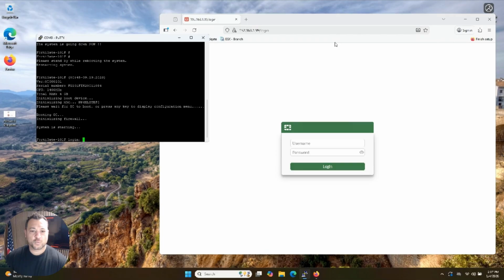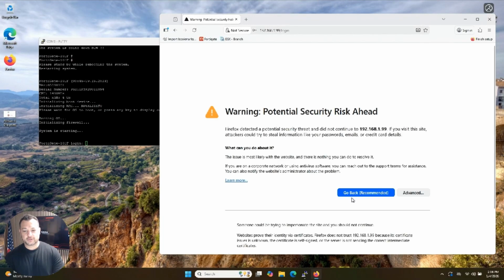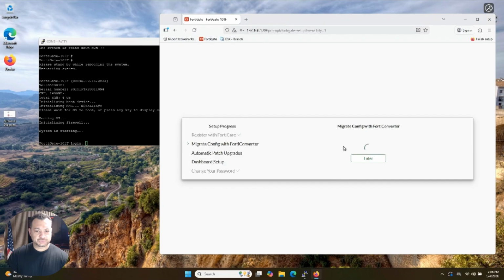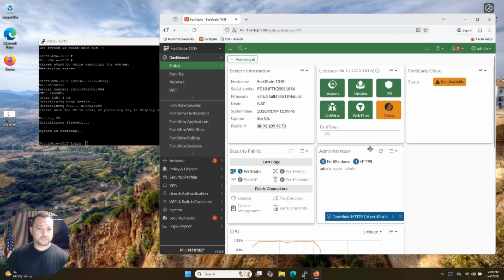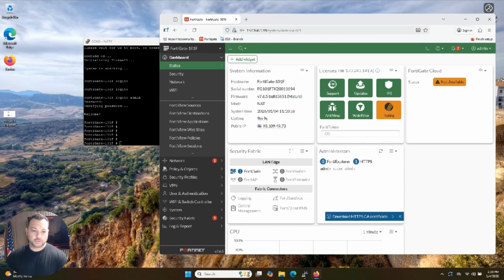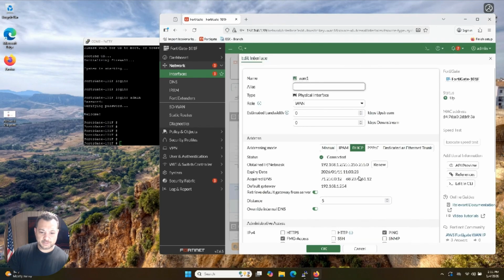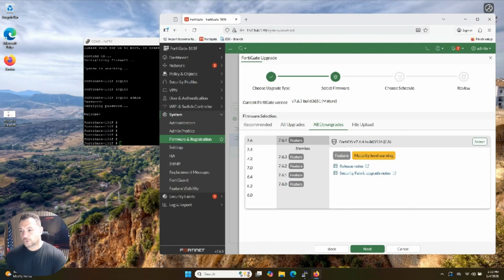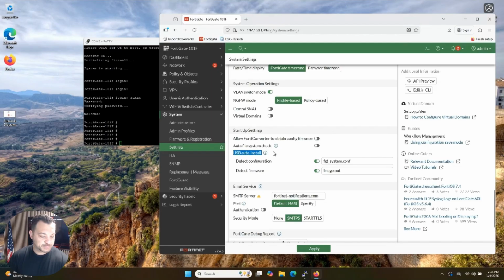FortiGate Firewall - Bootstrap & Factory Reset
Welcome to Video 1 of the FortiGate Initial Configuration Series! In this video, we cover how to safely bootstrap a FortiGate firewall and perform a factory reset to establish a trusted baseline.

What you’ll learn in this video:

How to perform an authenticated CLI factory reset (execute factoryreset)

How to verify a clean, default configuration after a reset

Firmware version awareness and why it matters

Backing up a trusted baseline configuration for future use

Why boot menu options are recovery operations, not resets (advanced recovery covered in a later video)

This video is perfect for junior admins, NSE4 students, and IT professionals who want to start FortiGate configuration on the right foot.